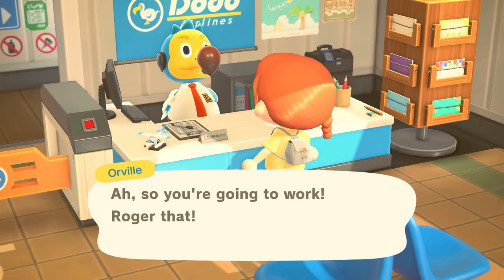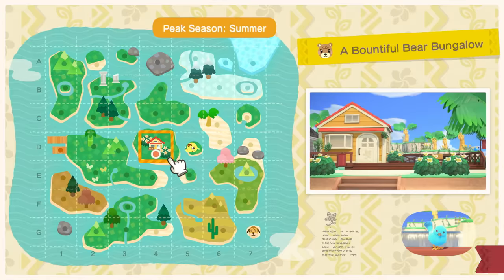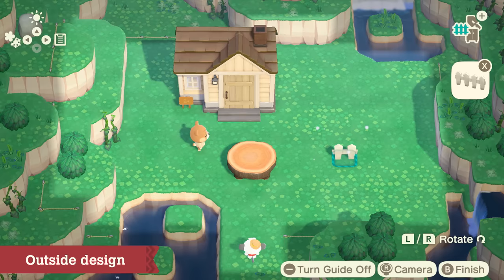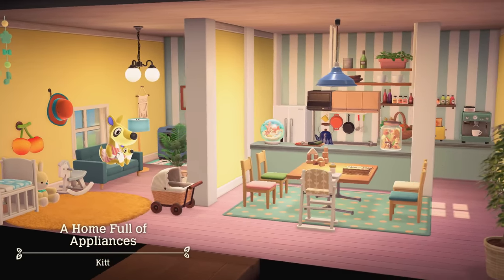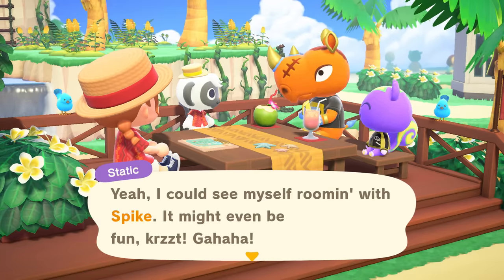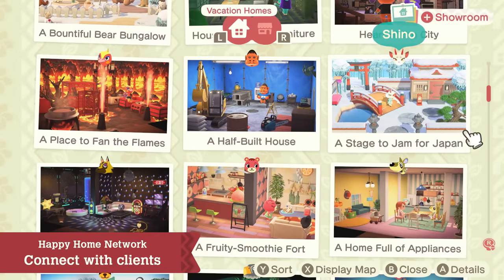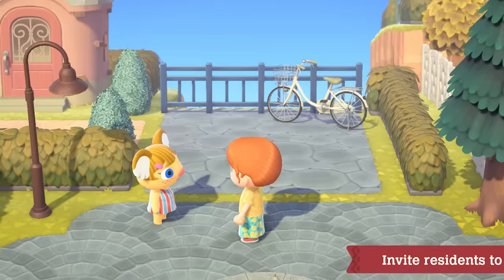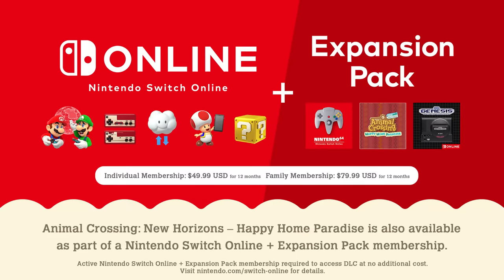Introducing Animal Crossing: New Horizons - Happy Home Paradise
Create dream vacation homes in Animal Crossing: New Horizons - Happy Home Paradise! This paid DLC for AnimalCrossing: New Horizons arrives on 11/5 as paid DLC for $24.99, with preorders starting 10/29.